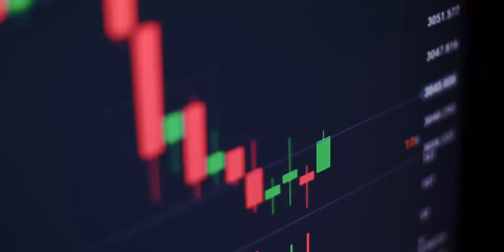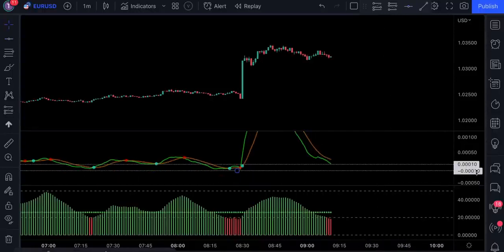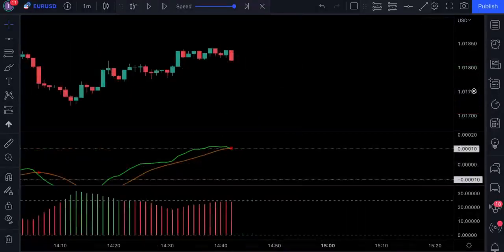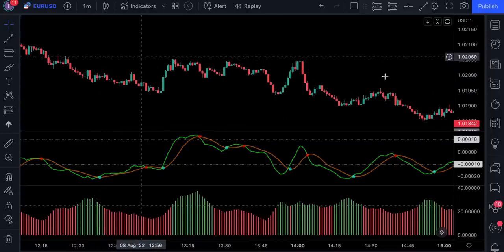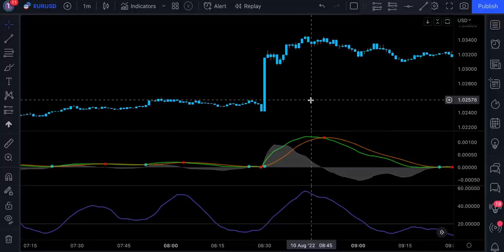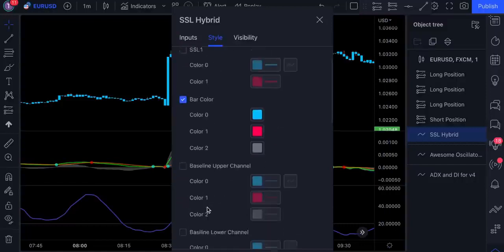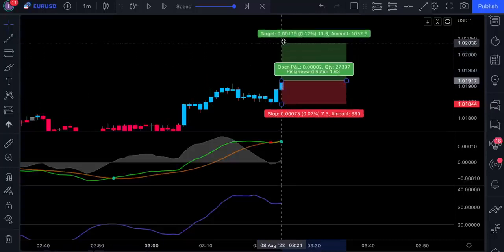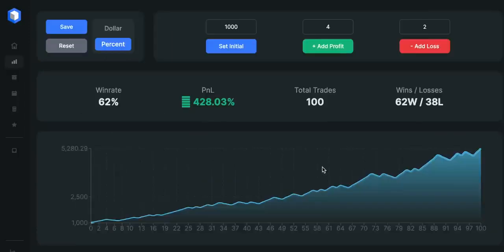My Subscriber's Magic 1 Minute Buy Sell Indicator Strategy + Improved Version #000